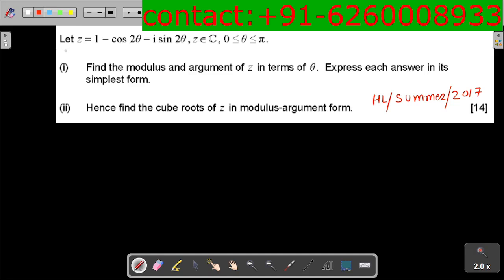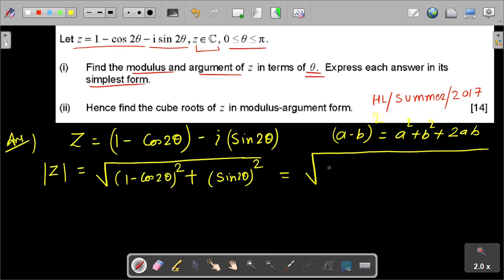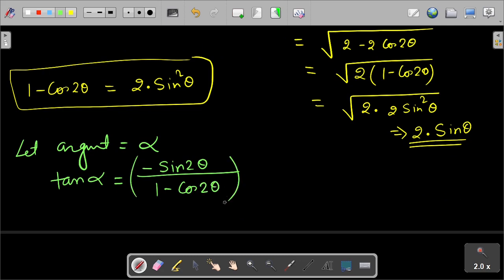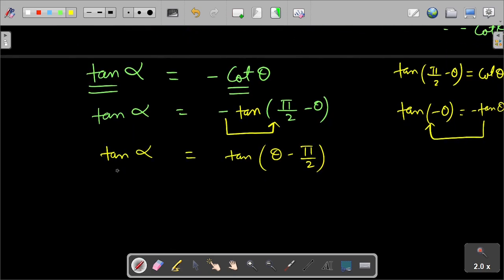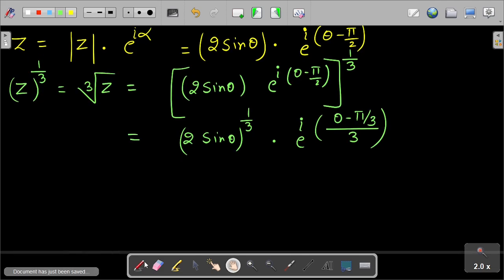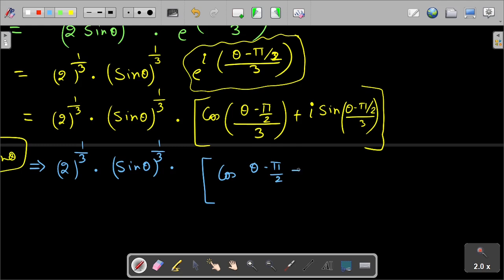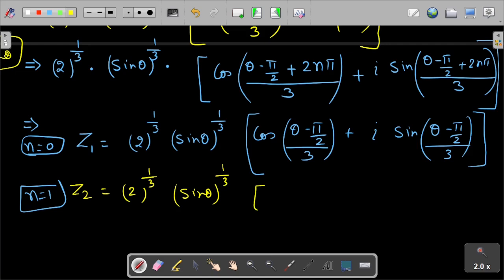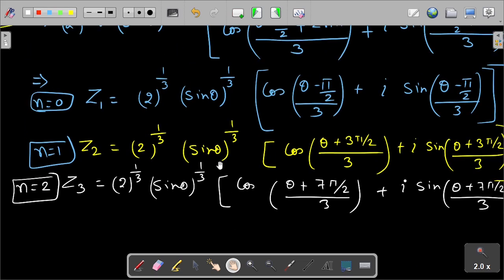ib AA HL Maths | let z=1-cos (2theta) - i sin (2theta), find modulus ,argument and cune root of z